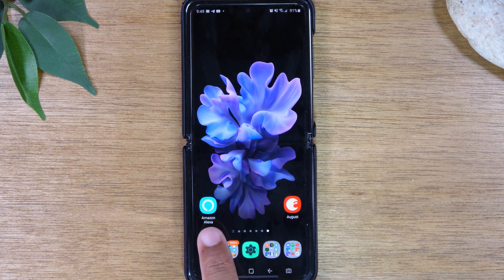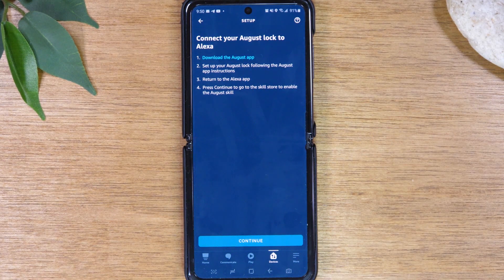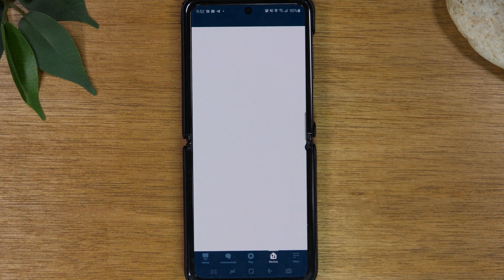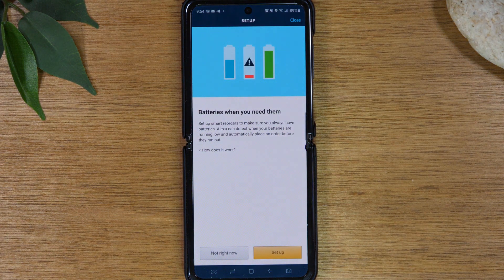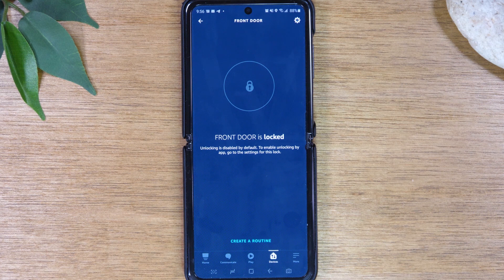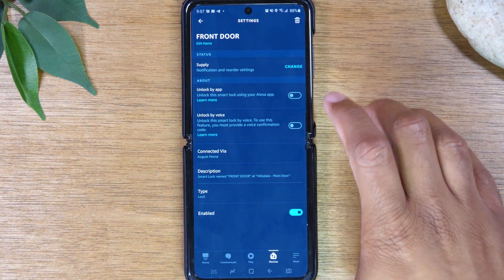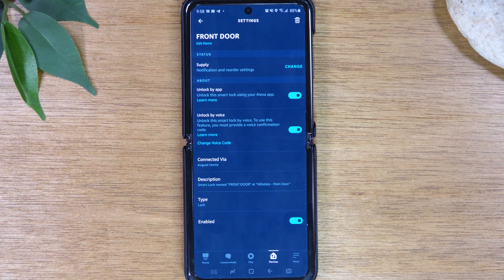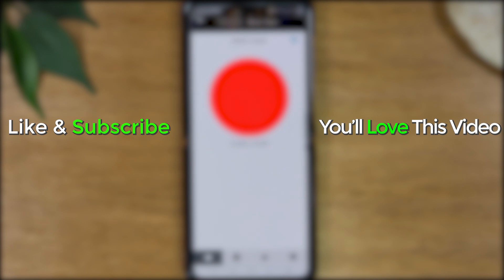How to Connect August Smart Lock to Amazon Echo Devices Alexa | H2TechVideos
This video is a step by step tutorial on how to connect your August Smart Lock with your Amazon Alexa account so you can control your smart locks from Alexa. At the end of the video you will be able to lock and unlock you August Smart Lock with any of your Alexa enabled devices.